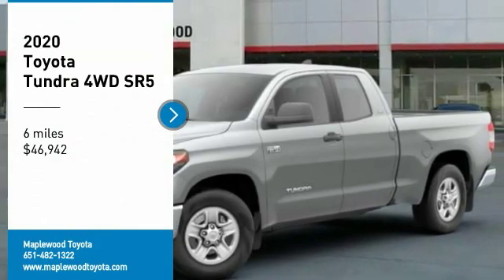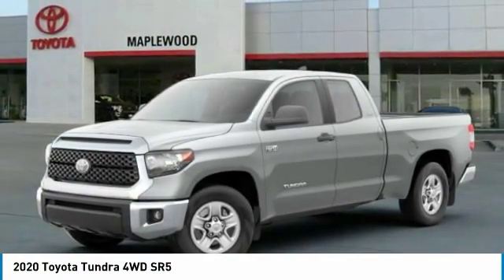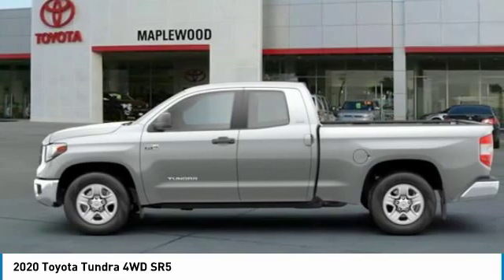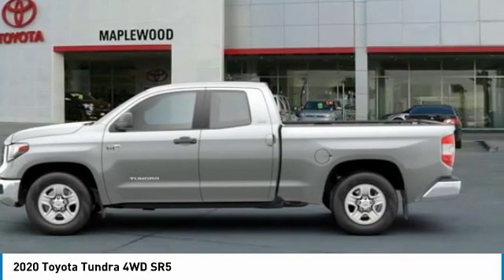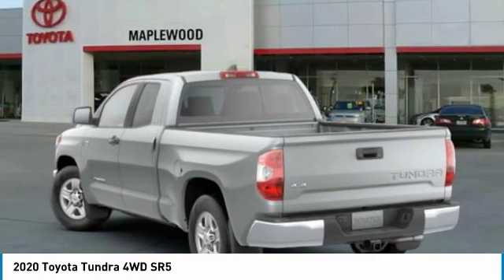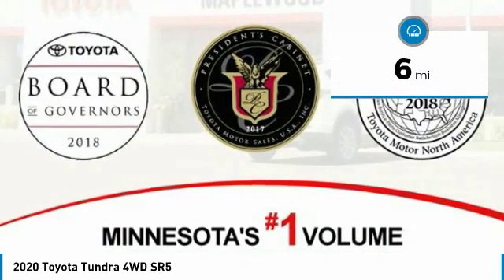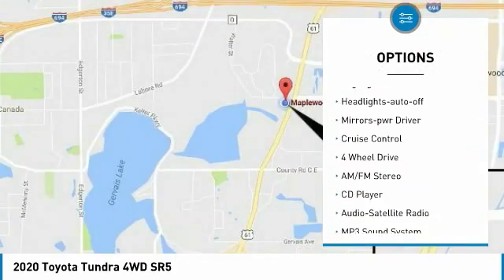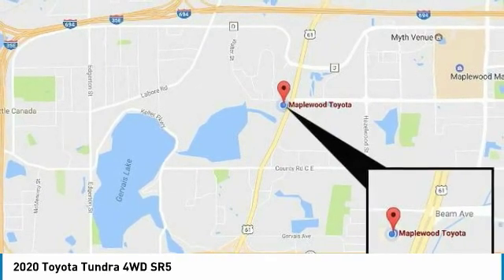2020 Toyota Tundra 4WD SR5 Maplewood, St Paul, Minneapolis, Brooklyn Park, MN L11421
Maplewood Toyota
2873 Maplewood Dr

Maplewood Toyota
2873 Maplewood Drive

Pick up this Silver Sky Metallic 2020 Toyota Tundra 4WD, available today at Maplewood Toyota. This could be the one you've been searching for.